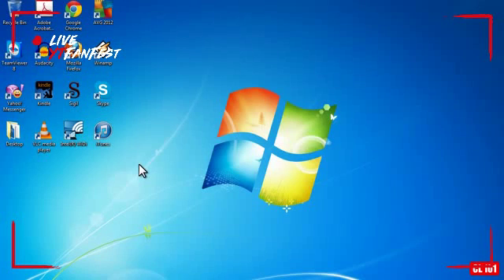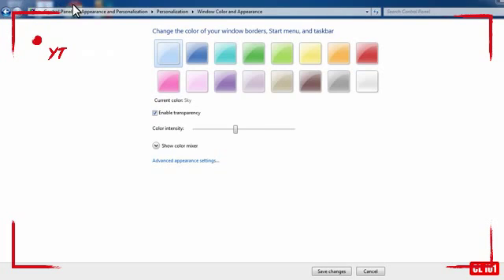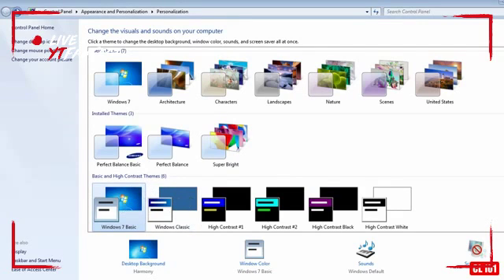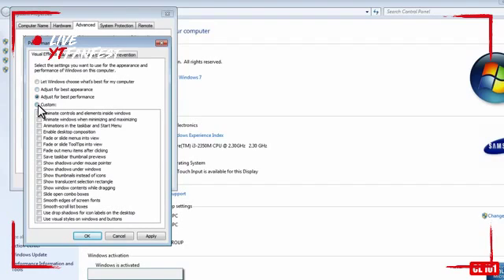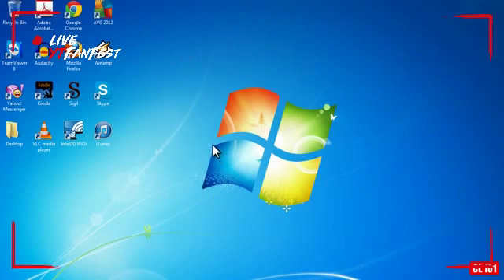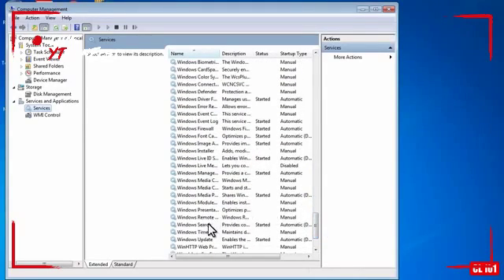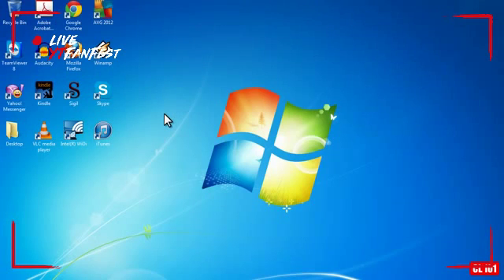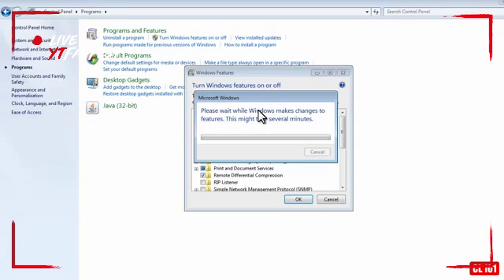New best way for speedup win 7 in urdu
Optimize Windows for better performance. Try the Performance troubleshooter. Delete programs you never use. Limit how many programs run at startup. Clean up your hard disk. Run fewer programs at the same time. Turn off visual effects. Restart regularly. Change the size of virtual memory.